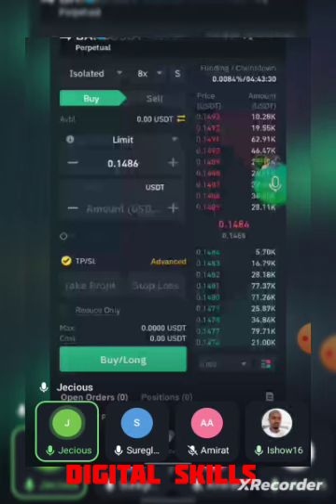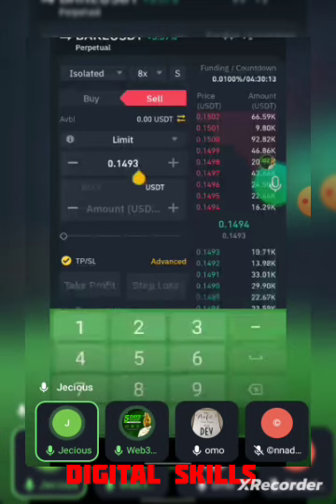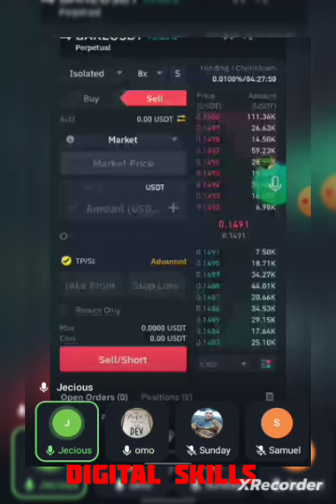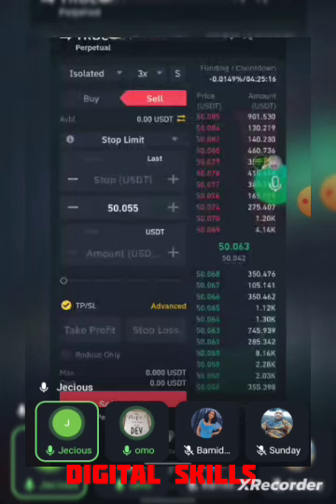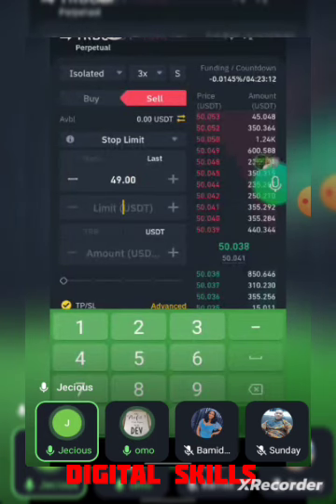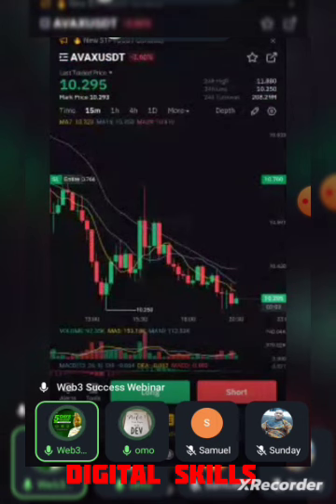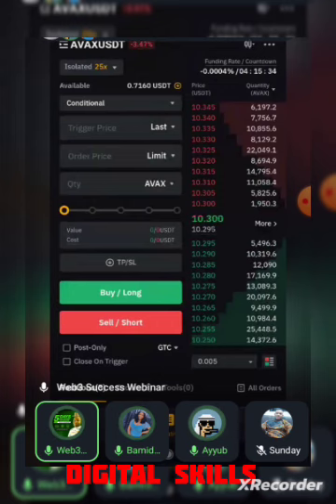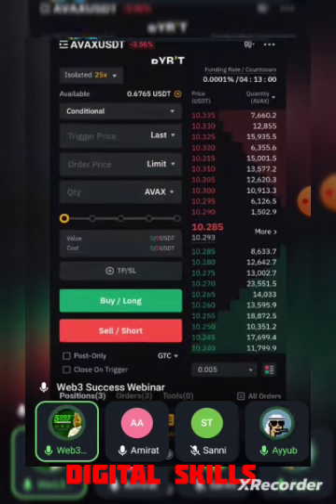Crypto Trading using Binance and bybit, Simple Explanation of Limit, Market and Stop limit.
This is the simplest explanation of crypto trading using Binance and bybit. trading on limit, Market and Stop limit.
do well to watch the video till the end.